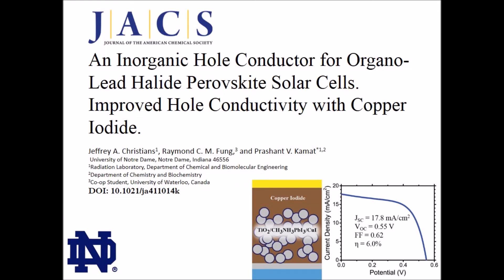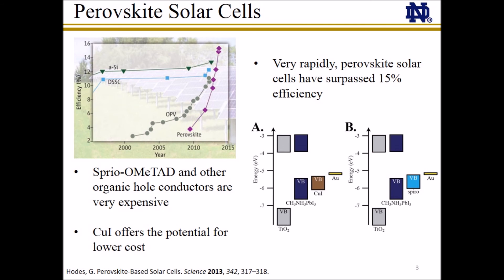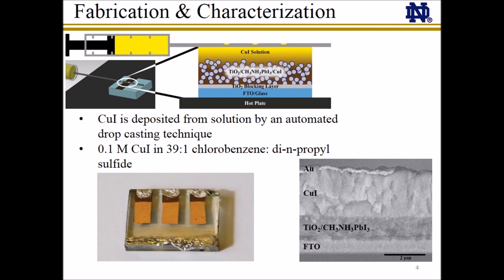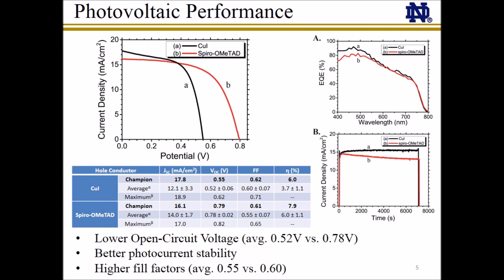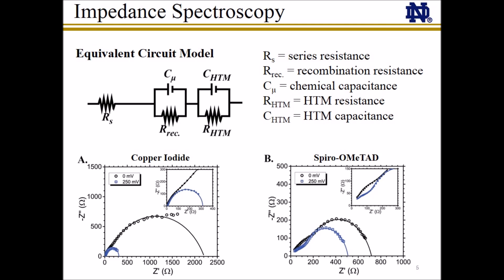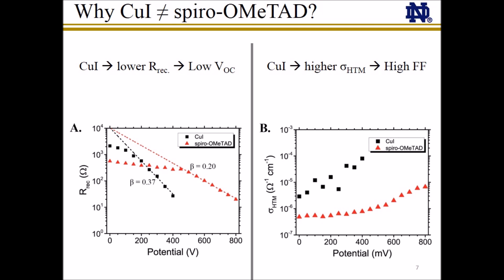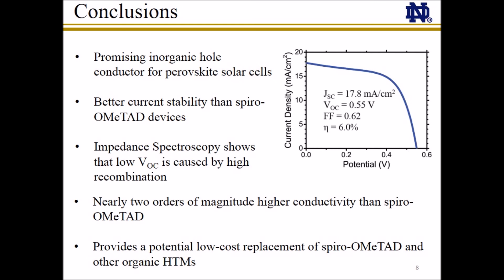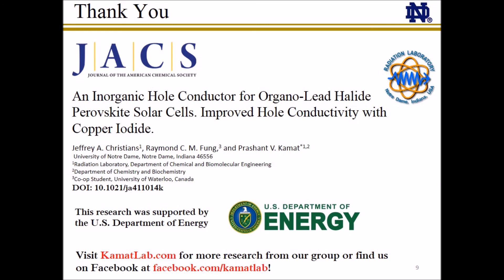CuI: An Inorganic Hole Conductor for Organolead Halide Perovskite Solar Cells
Jeff Christians discusses a CuI and its promising use as an inorganic hole conductor that can be deposited from solution while still being compatible with organo-metal lead halide perovskite. Copper iodide offers improved stability and higher electrical conductivity than the commonly used spiro-OMeTAD.

An Inorganic Hole Conductor for Organo-Lead Halide Perovskite Solar Cells. Improved Hole Conductivity with Copper Iodide
 Christians, J. A.; Fung, R. C. A.; Kamat, P. V. J. Am. Chem. Soc. 2014, 136 (2), 758-764.